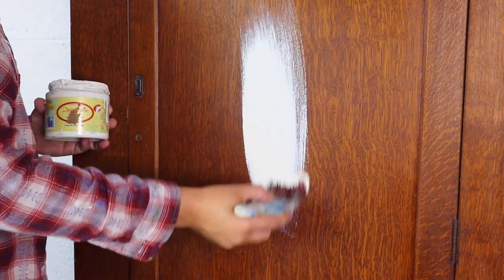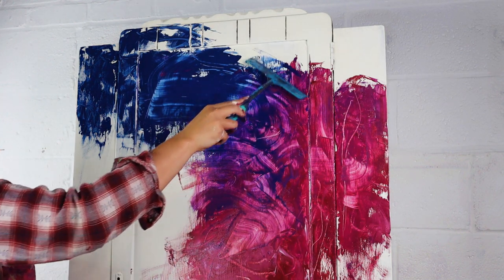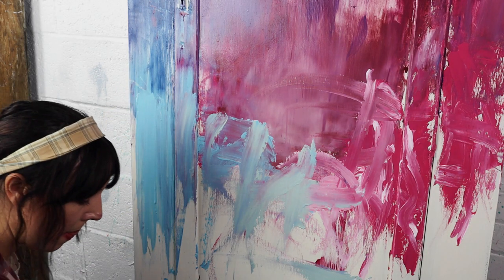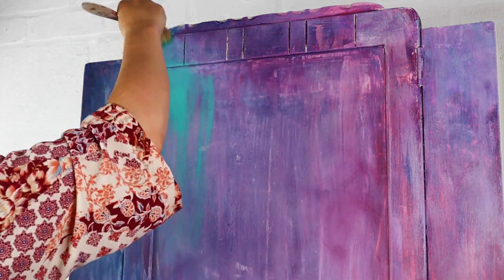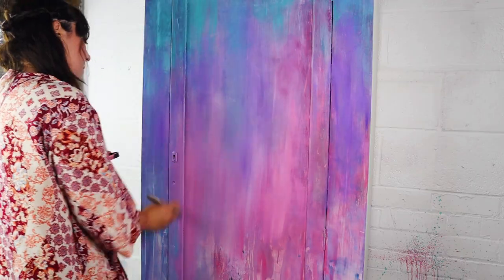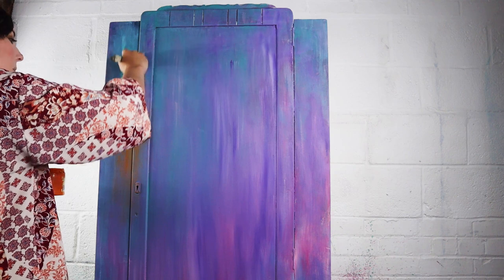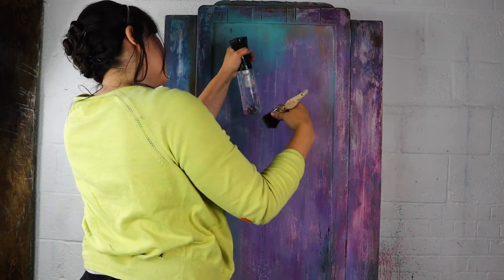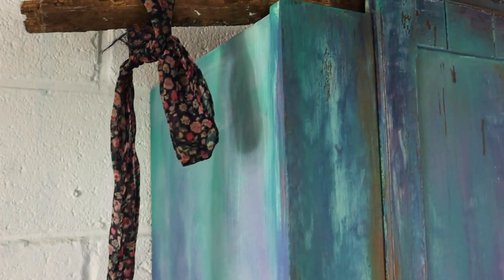My Crazy Creative Process | Learn to Layer Chalk Paint & White Wax for a Boho-Rustic Makeover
This tutorial is all about layering colours and the rustic-boho style! I will be teaching you how to achieve blending and layering colours with white wax, for an authentic aged look with Dixie Belle Chalk Paints.

I hope you enjoy this vid and learn something new. :-)

Enjoyed this vid? Check out this other rustic-boho makeover -

MATERIALS USED:
Purchase your  Dixie Belle Paint  supplies via any of the links below (USA)!